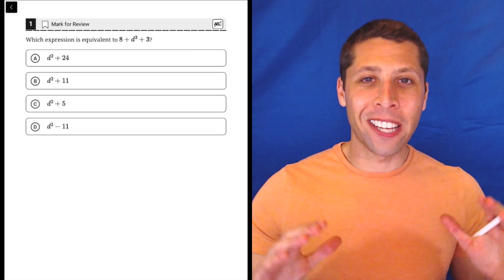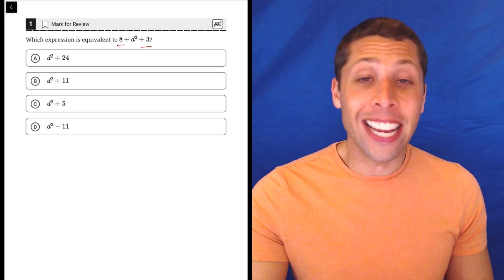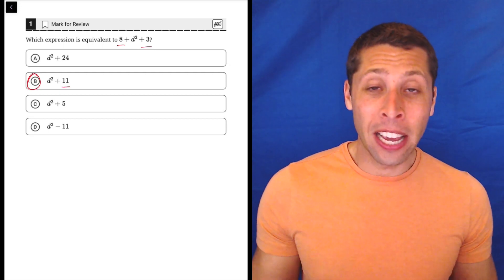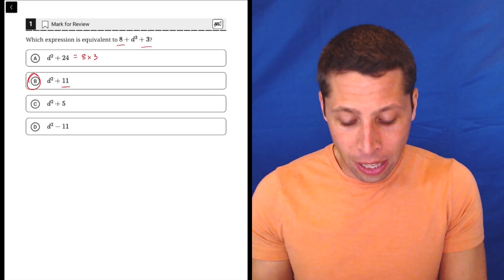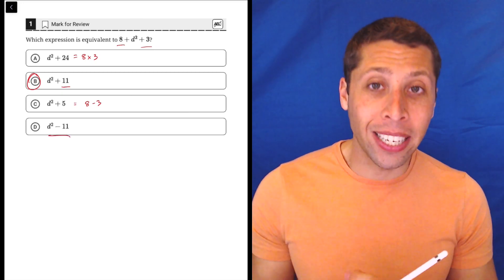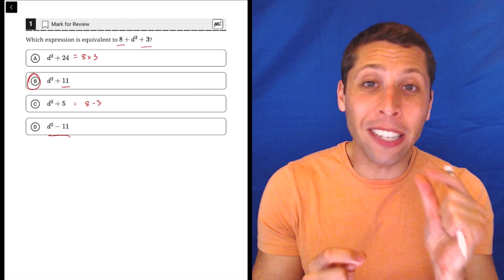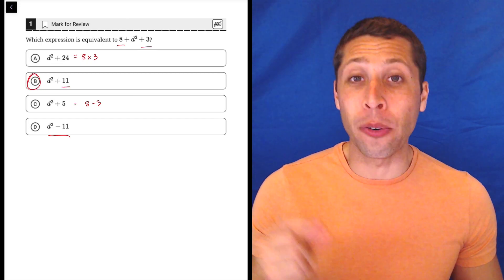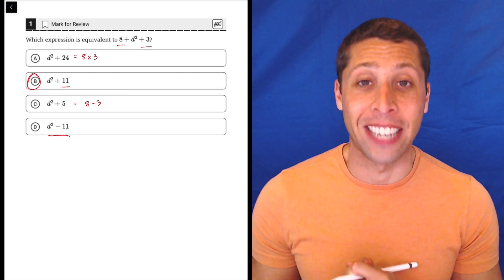Digital PSAT 8/9 #1, Math Module 1, Question 1 (algebra)